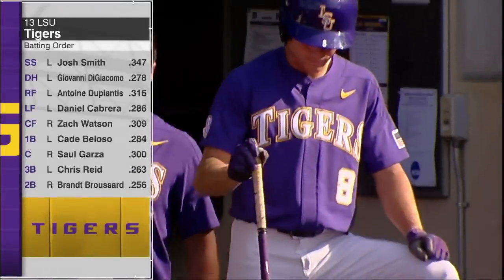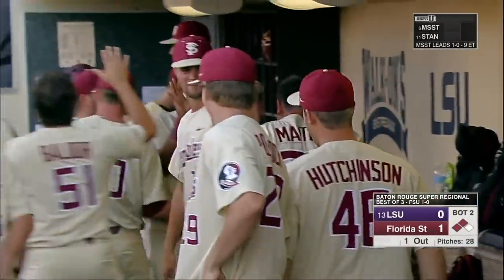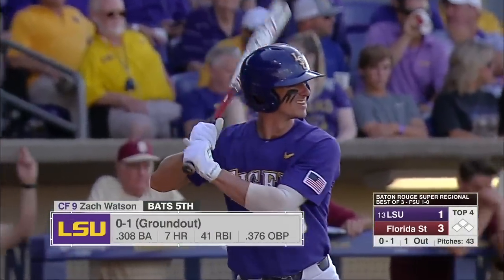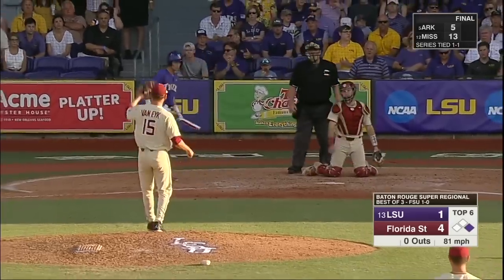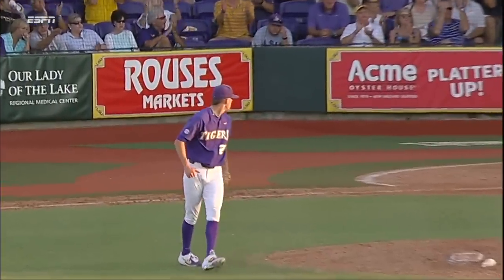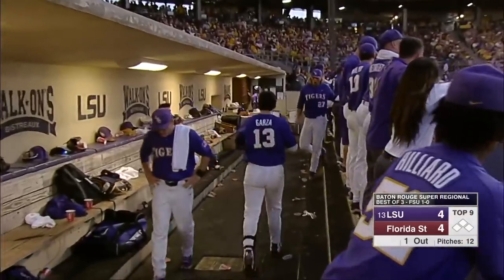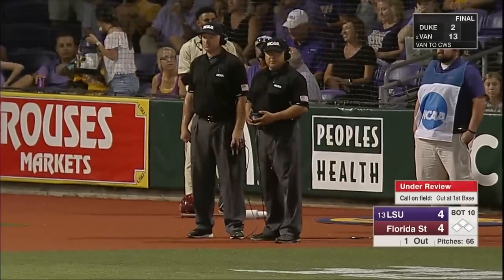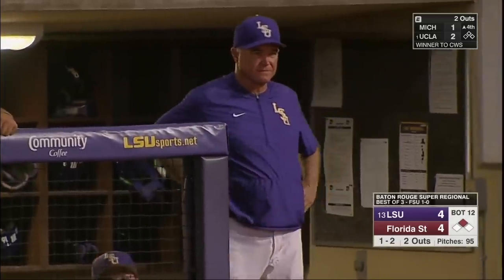Florida State vs. LSU: 2019 NCAA baseball Super Regional Game 2 | FULL REPLAY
In Florida State baseball coach Mike Martin's 40th and final season, the Seminoles sent him to his final College World Series in walk-off fashion, winning their 2019 Super Regional matchup against LSU in the 12th inning, 5-4. Watch the full Game 2 replay here.